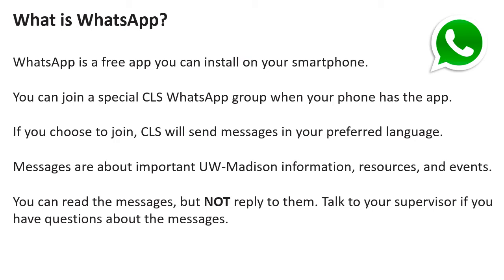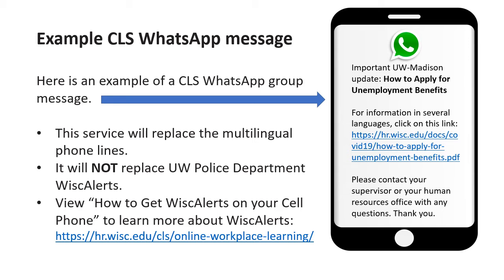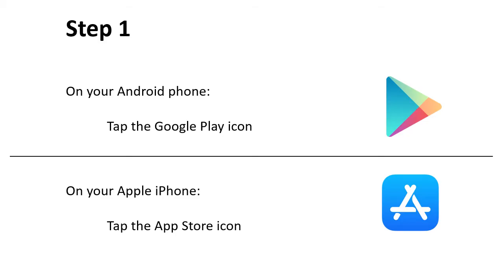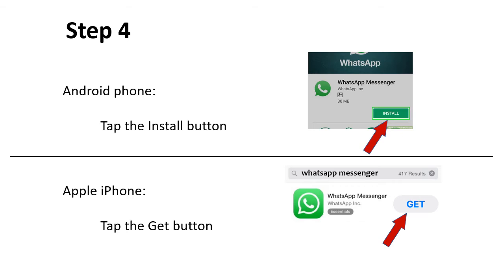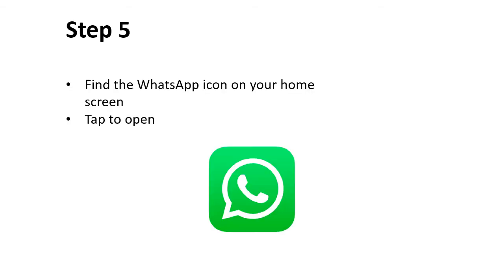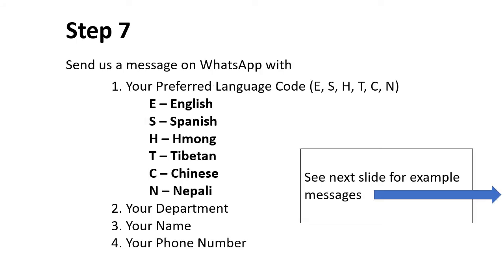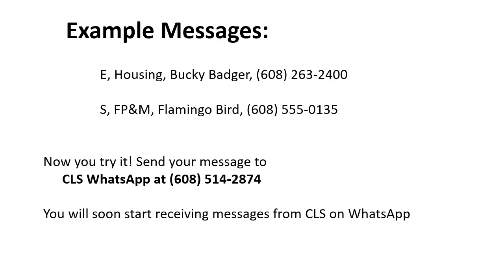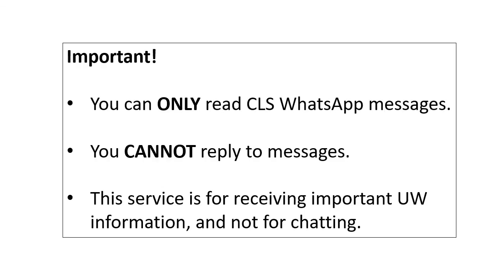How to Install WhatsApp and Join the CLS WhatsApp Group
Made by Cultural Linguistic Services for employees at UW-Madison, this video explains how to install WhatsApp on a smartphone and join the CLS WhatsApp group to receive important UW-related messages in a preferred language.